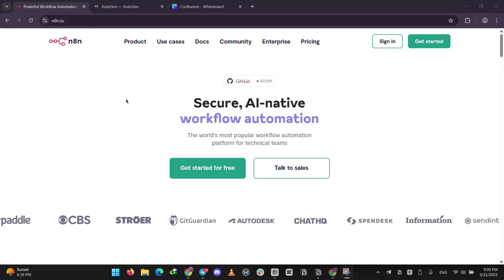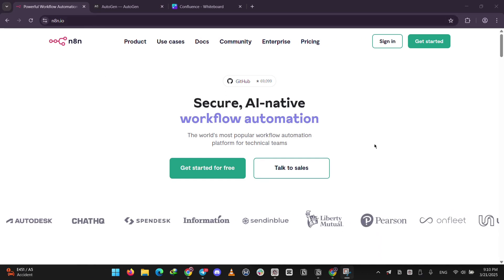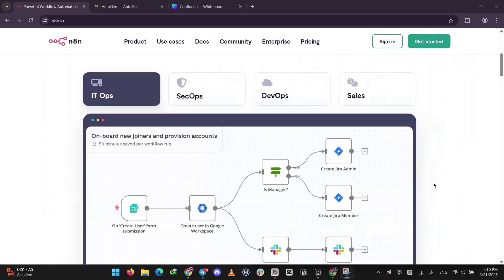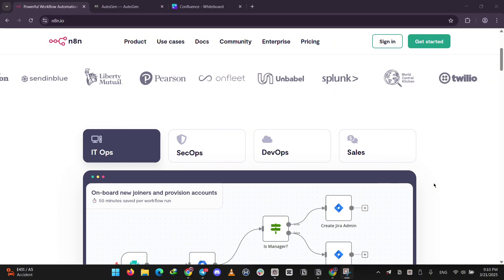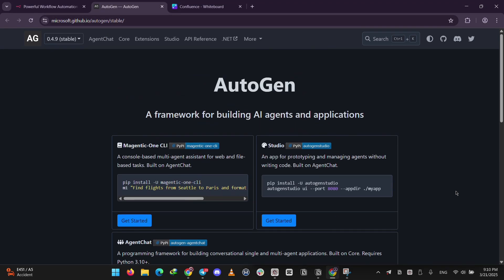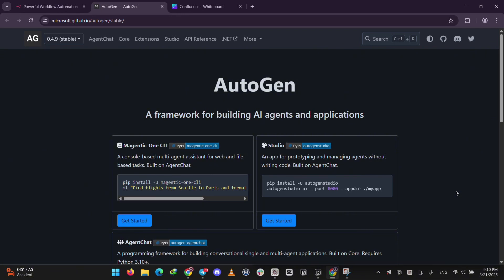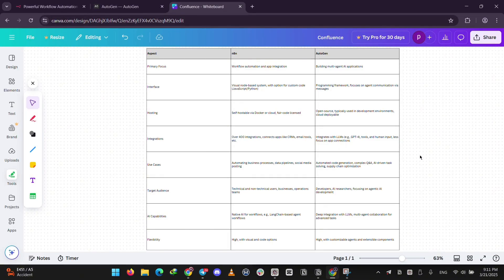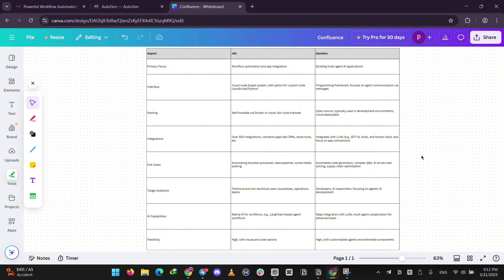N8N vs Autogen - Which Automation Tool Is BETTER In 2025? (FULL OVERIVIEW!)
If you’re a business owner, developer, or automation enthusiast trying to decide between n8n and Autogen for your workflow automation needs in 2025, this full overview is exactly what you need. In this video, I compare n8n vs Autogen, analyzing their features, ease of use, integration capabilities, scalability, customization, pricing, and real-world performance in 2025 to help you choose the best automation platform. Whether you’re focused on building complex automated workflows, integrating multiple apps, or leveraging AI-driven automation, both n8n and Autogen offer powerful solutions in 2025—but which one is better? By the end of this n8n vs Autogen 2025 comparison, you’ll have a clear understanding of which tool is best for streamlining operations, boosting productivity, and automating tasks efficiently. If you’re searching for the best workflow automation tools, low-code platforms, or integration solutions in 2025, this guide will provide all the insights you need to make an informed decision! -